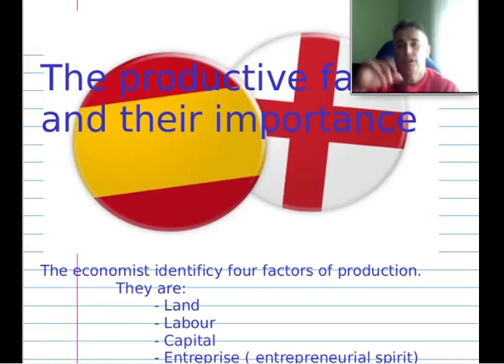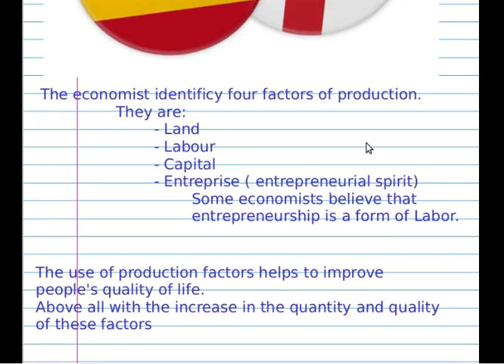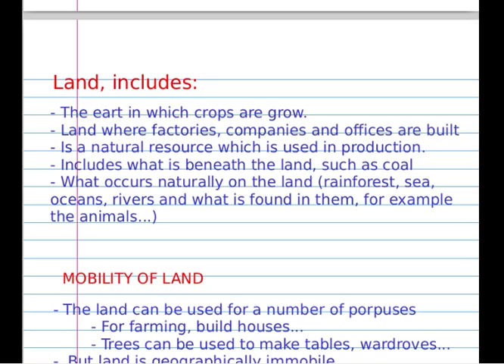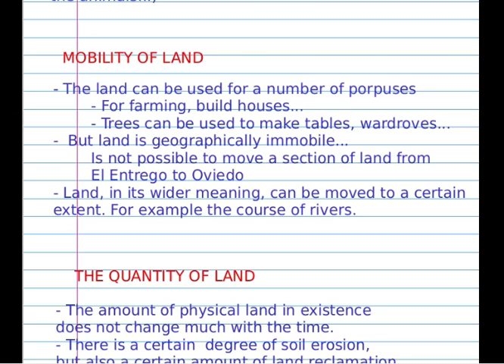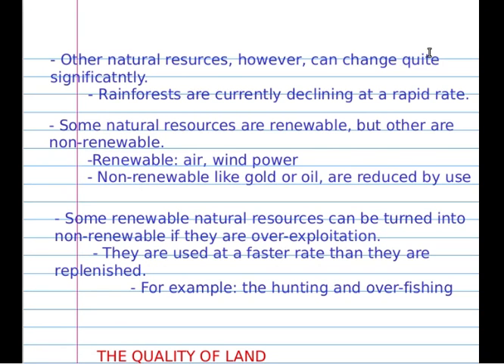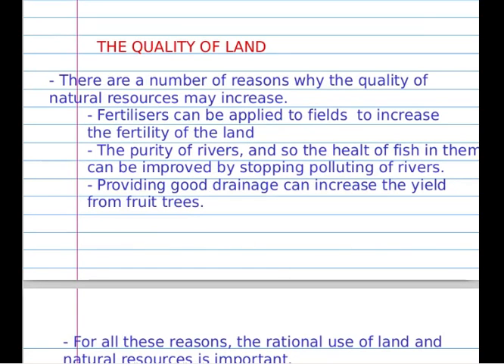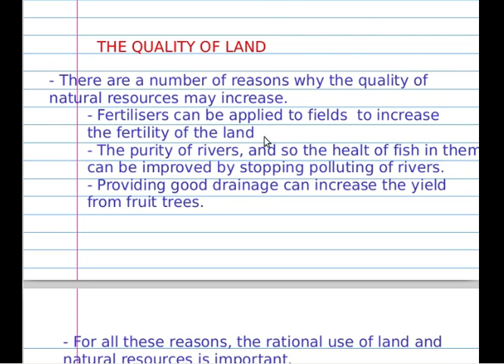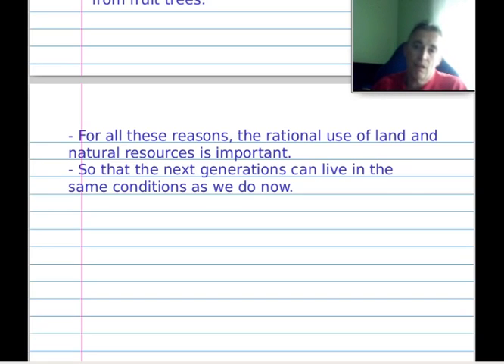Productive factors ( I ). Land and natural resources